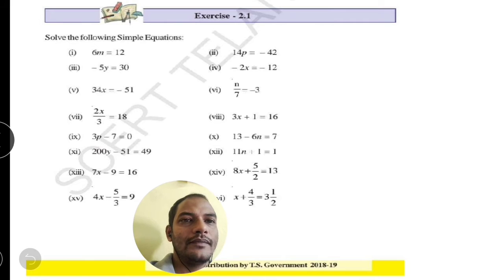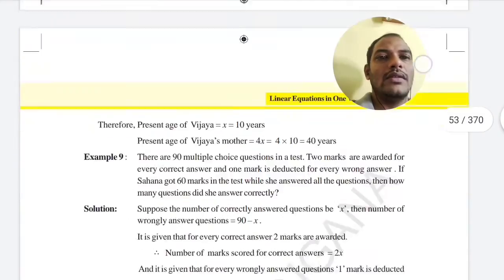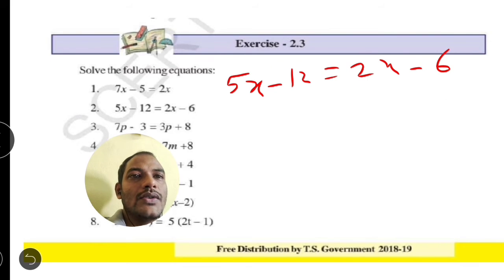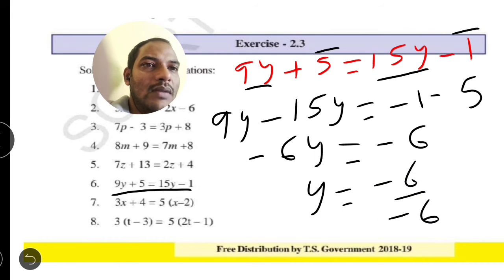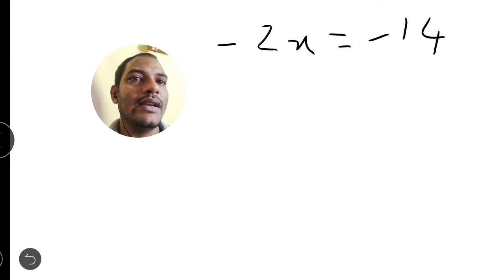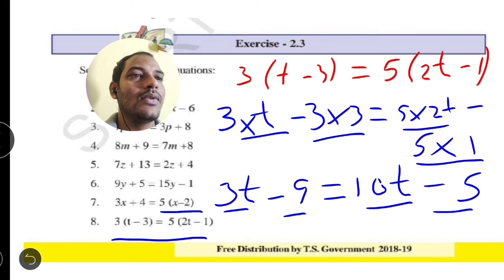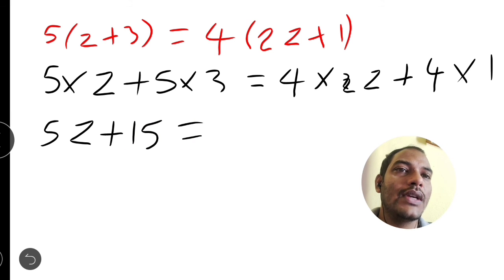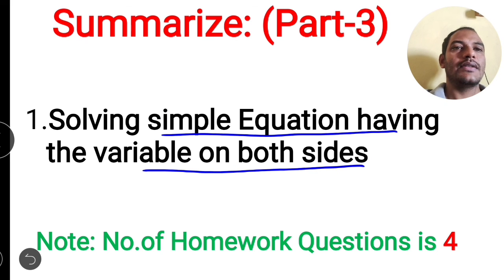TS&AP 8TH CLASS MATHS#LINEAR EQUATIONS-PART 3